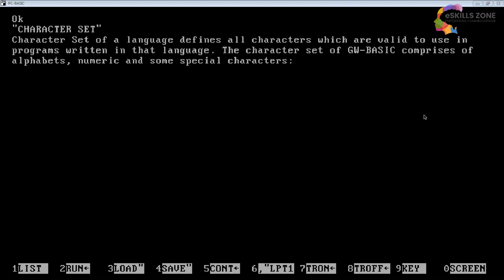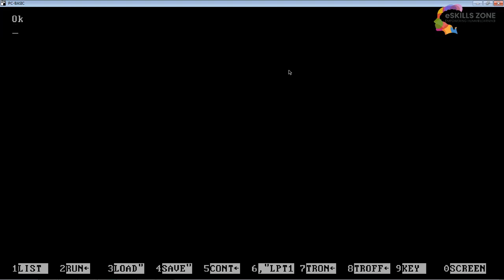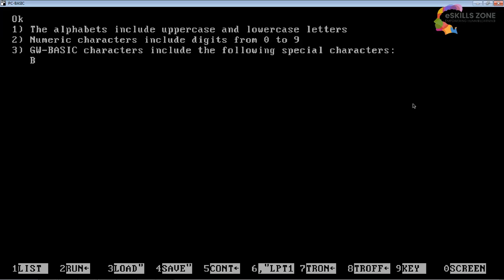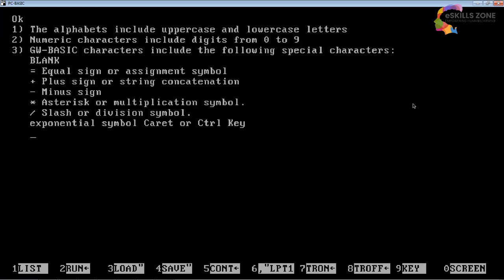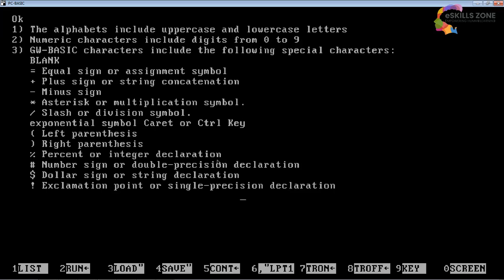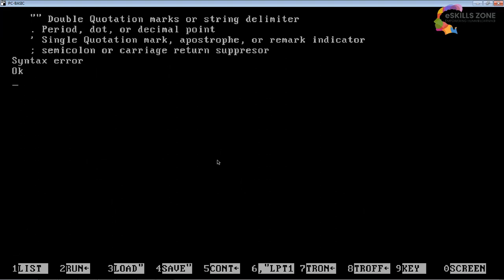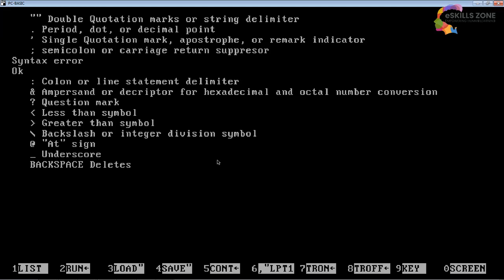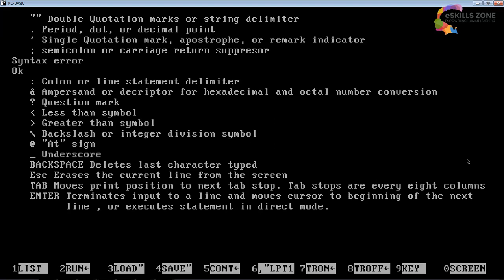GW BASIC Lecture 6 CHARACTER SET OF GW BASIC